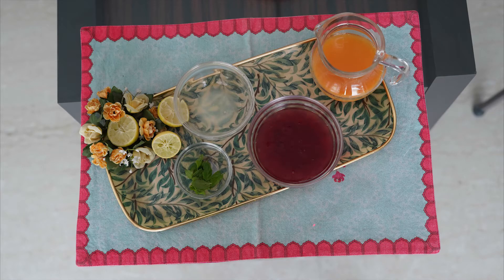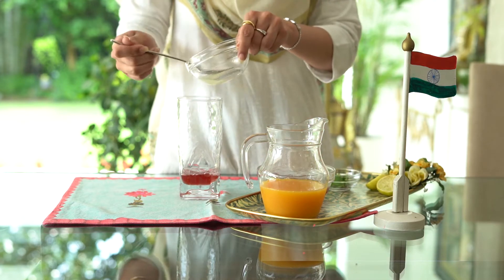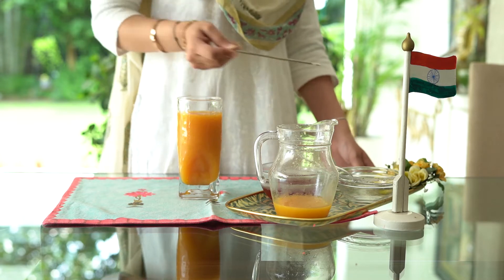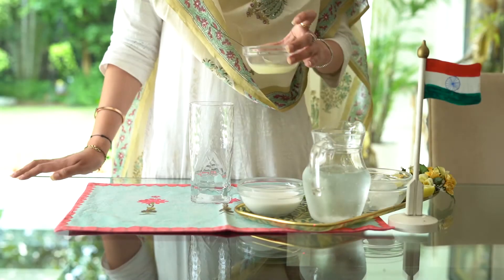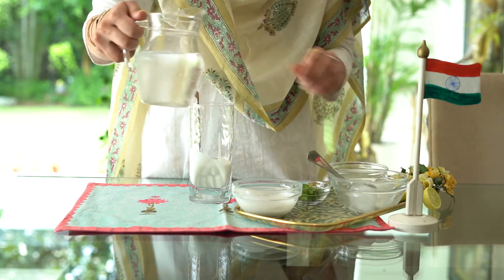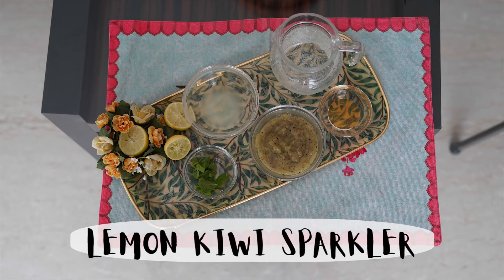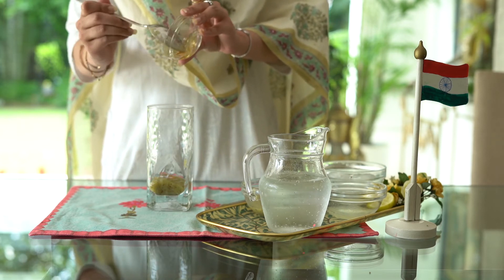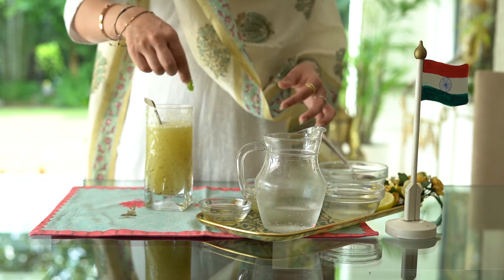Tricolour Summer Cooler Drinks Recipe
Happy Independence Day! Celebrate 74 years of freedom and make these easy tricolour summer drinks at home by watching this easy video recipe! These summer coolers will not only leave you refreshed but are healthy and easy to make! Orange and Cranberry Punch, Coconut Lime Sparkler and Kiwi Sparkler.